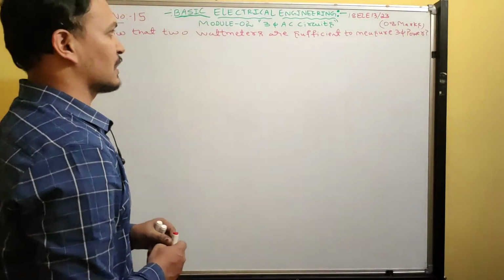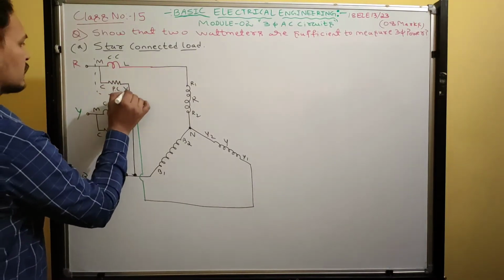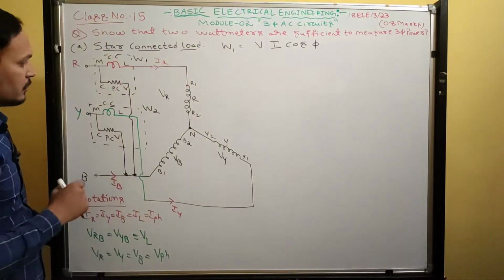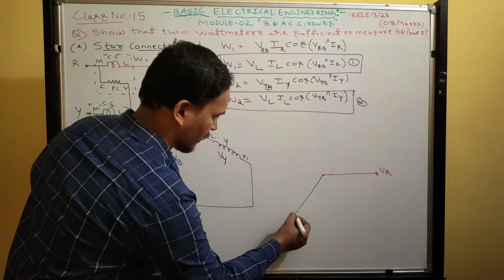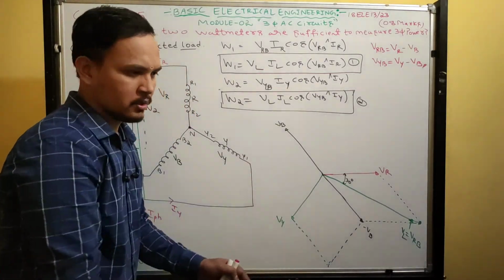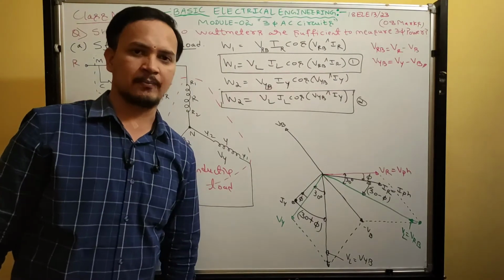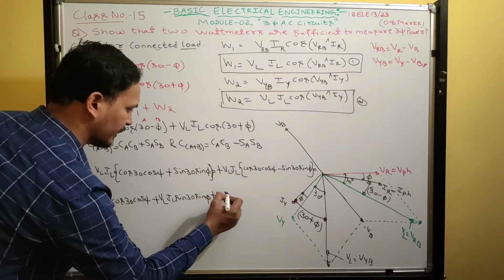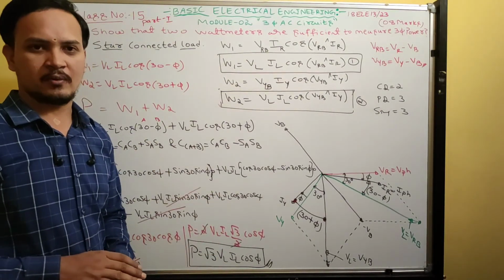VTU|MEASUREMENTOF 3PHASE POWER BY USING TWO WATTMETER METHOD|21ELE13/23 Module 2 ,Class NO 15 PART-1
measurement of the three phase power by two wattmeter method for star connected system explained in this vedio.

also comment